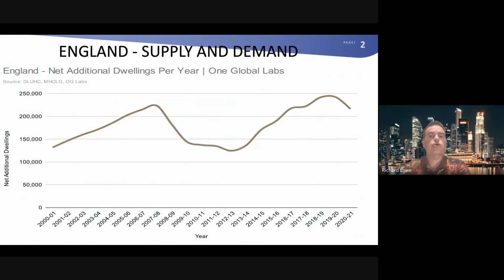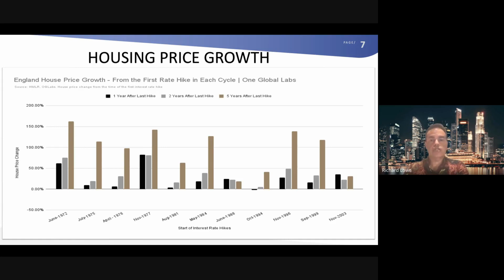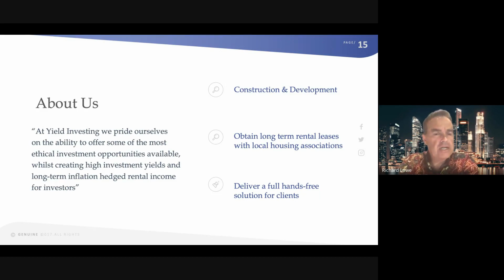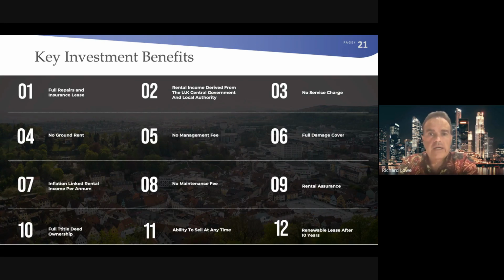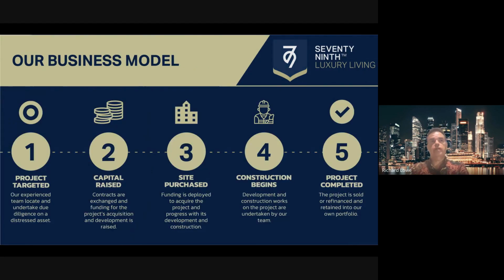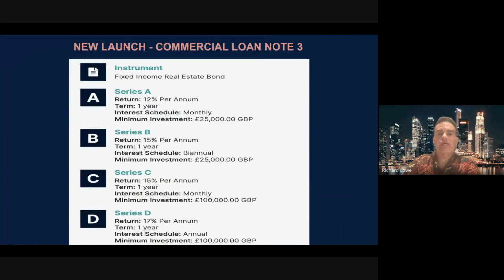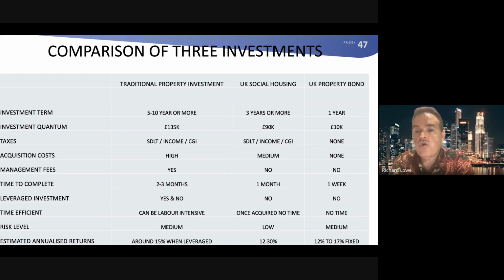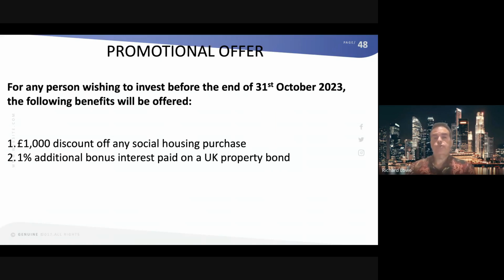Elevate Your Financial IQ: A Modern Approach to Doubling Your Wealth w/ Real Estate By Richard Lowe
What to Expect:

• UK Real Estate Reimagined: Navigating the Current Landscape Amidst Rising Interest Rates
• Life's Seasons & Investment Strategies: Adapting for Success
• Property Investment Face-Off: Traditional Buy-to-Let vs. Fixed Income Bonds vs. Government Guarantees
• Risk Mitigation: The Art of Portfolio Diversification
• Your Questions Answered: A Q&A on Property Investment and Beyond

Don't miss this unique opportunity to diversify your investments.
See you tonight!

Kind regards,
Richard Lowe
CEO, Turn-key Investments